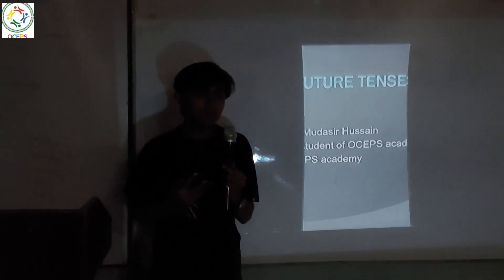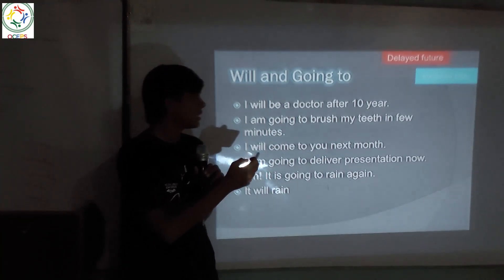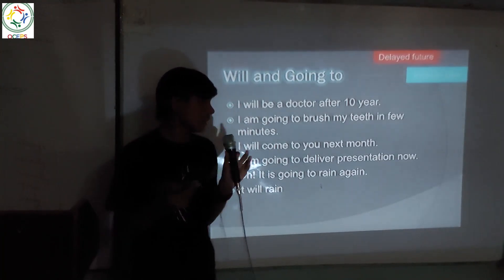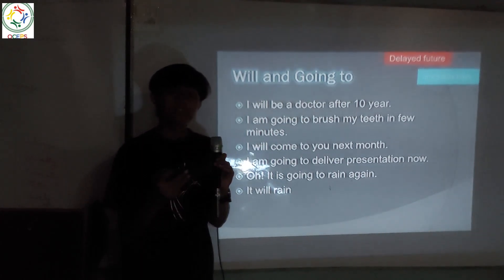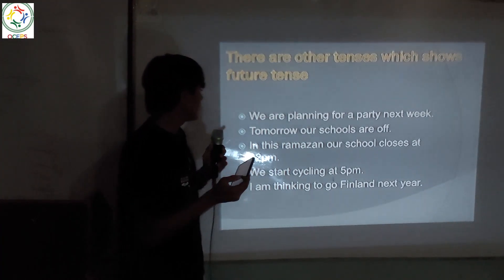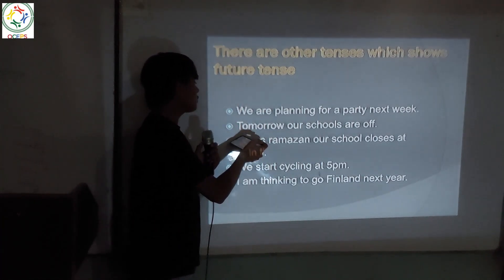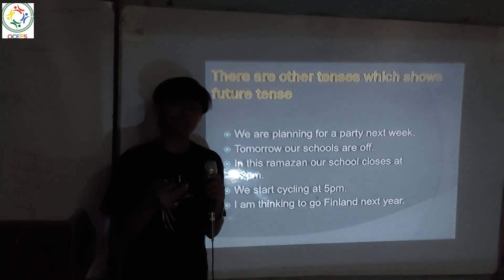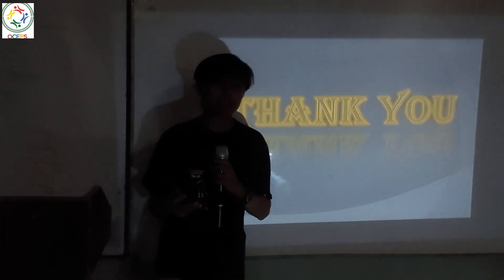Will and going to by Mudasir Hussain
FUTURE TENSES explained by Mudasir Hussain

By: Mudasir Hussain
Examples
1. I will be graduating next year.
2. She is going to attend the conference next week.
3. They are getting married on coming Sunday.
4. By the time we have watched the movie already.
5. They are planning for trip ro Europe, next month.
6. The meeting starts at 9:00 am.
7. Our flight departs at 11:00 pm tonight.
8. I will come if he invites me to his party.
9. Oh God! I'm going to sneeze again.
10. They are going to open a new shop next month.

Venue: OCEPS English Academy Umerkot

For our online classes, please contact this number

NOTE 👉 All rights are reserved for this video and all other videos of OCEPS Academy. It is strictly prohibited to copy its method and contents or to republish it without the owner's permission.